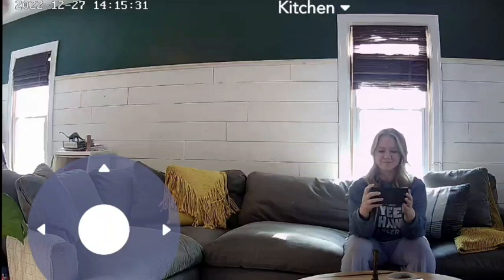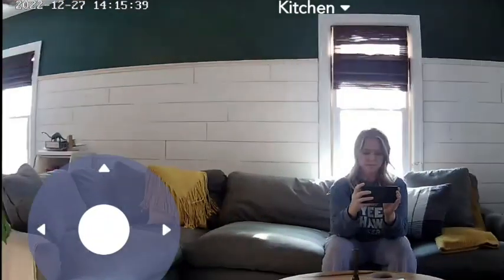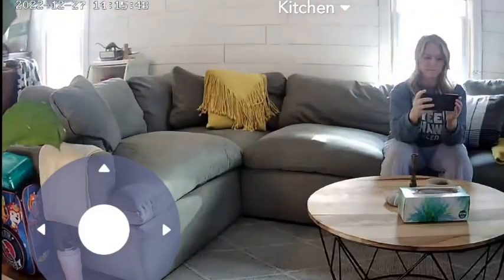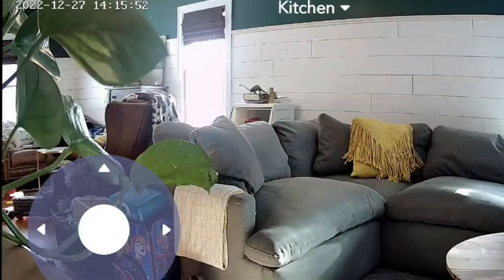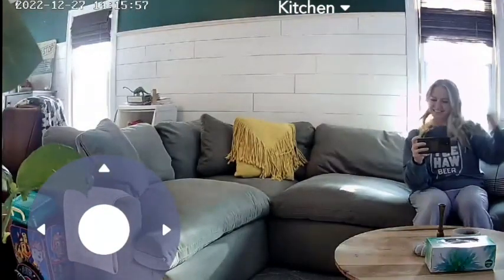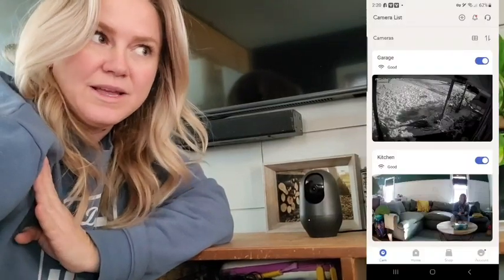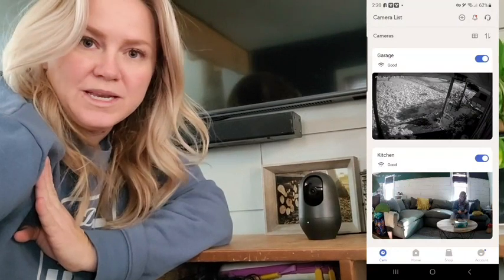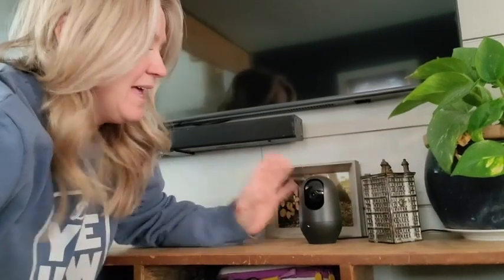nooie Pet Camera 2K, 360 Degree Pan/Tilt Monitor | Our Point Of View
Check Our New Website For Amazing Deals!
(Commissionable Links)

ALWAYS THERE: Never miss a single detail with the 2K resolution indoor camera. Night vision up to 32ft (10m) even in pitch-black room or environment. You can check in on your pet and home security, anytime anywhere.
360 °MOTION TRACKING: Automatically senses and tracks movements in full 360° view -- rotates 355° horizontally and 94° vertically. Pan and tilt easily with the Nooie App.
24/7 CONNECT AND COMMUNICATE: Live streaming with real-time motion and sound alerts. Listen and talk to your family and pet with built-in noise-cancelling mic and speaker.
EASY SET UP: Power on the camera, connect to your Wi-Fi via nooie app, and enjoy your live stream directly from your smartphone! Camera and app are simple to control, and a breeze to maintain.
SECURE DATA & OPTIONAL STORAGE: Multiple security protocols to keep your data and privacy secure. You can opt for a SD card (up to 128G) local storage to avoid any possible risks.